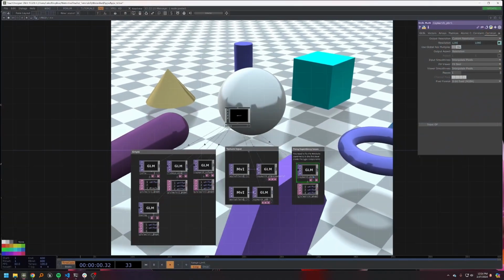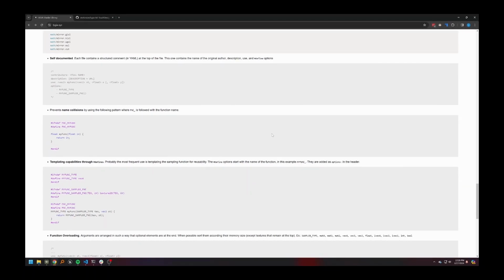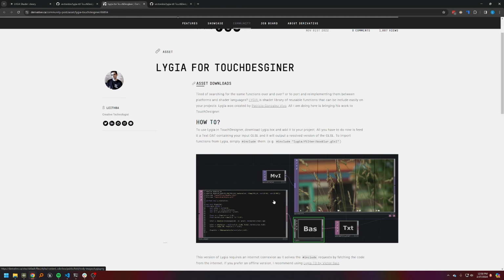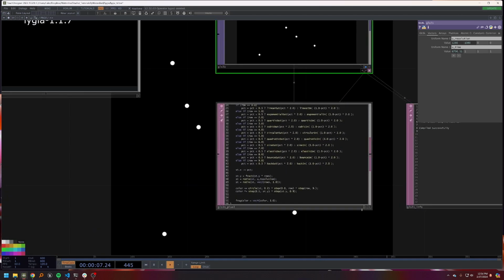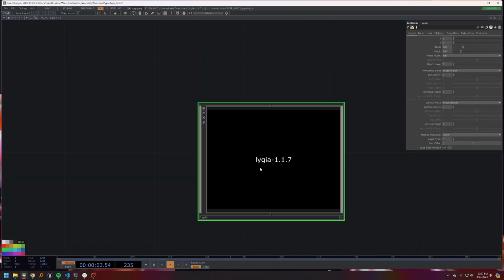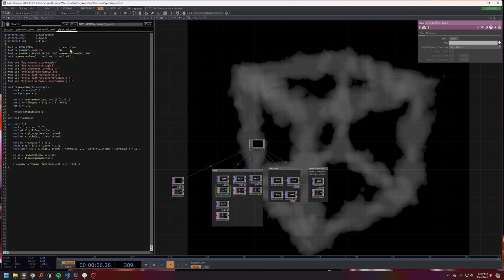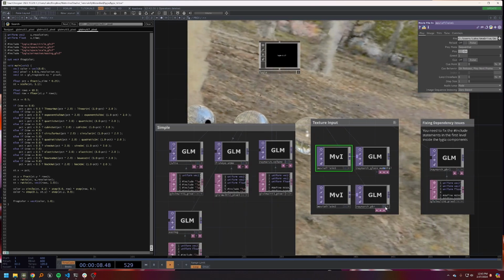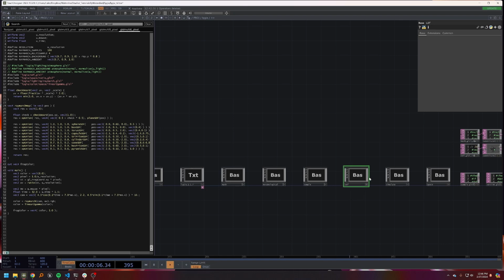Lygia Shader Library in TouchDesigner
Ever wished you didn't have to go find that rand() function you saw somewhere on shadertoy every time you needed to hash something? Or wondering if your noise implementation is optimized? How about finally raymarching something, or even creating SDFs with a single line of code.

There are plenty of purpose built tools for shaders in TouchDesigner, but what I like about Lygia is how simple the architecture is, making it easy to remember where things are.

00:00 Intro
04:30 Lygia integration in TouchDesigner
05:24 Create a shader in Lygia
08:05 How does include work in TouchDesigner?
14:44 Lygia Examples (ported from website)
19:58 How to fix broken SDF imports